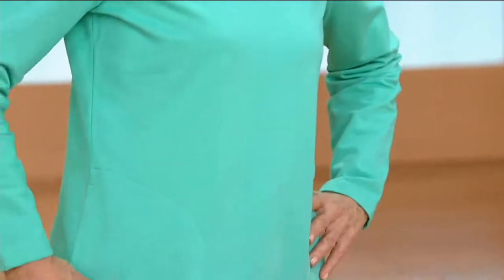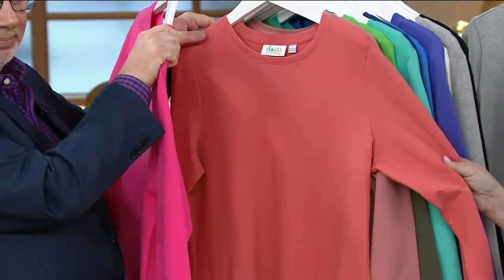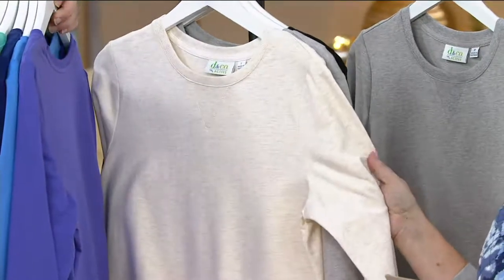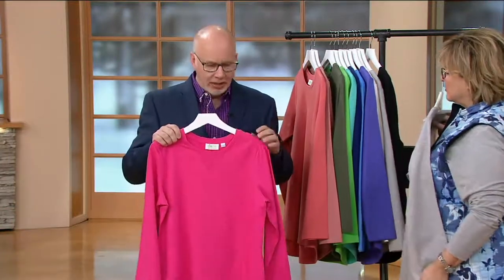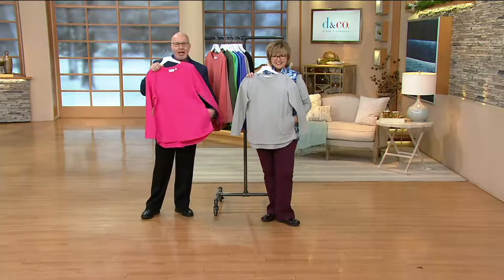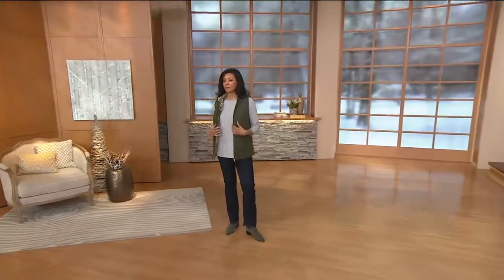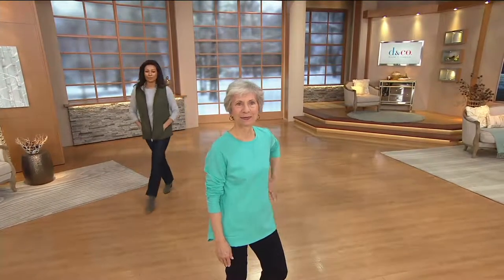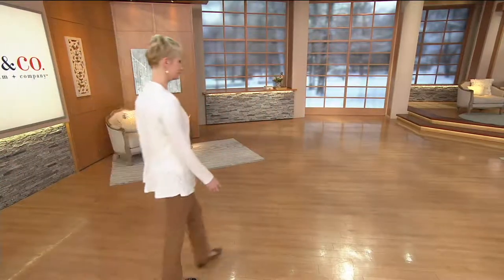Denim & Co. Active French Terry Tunic on QVC